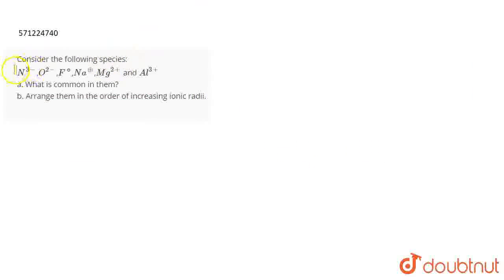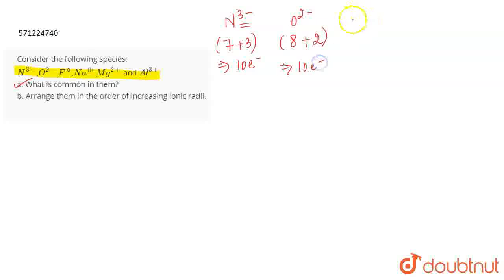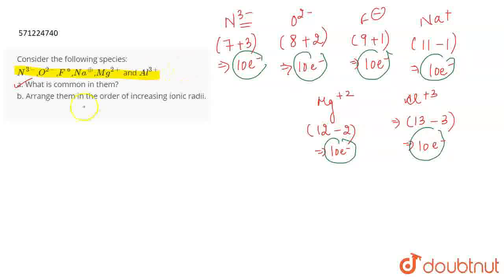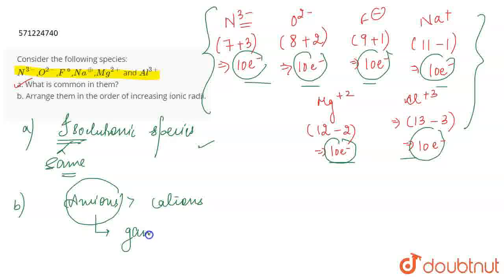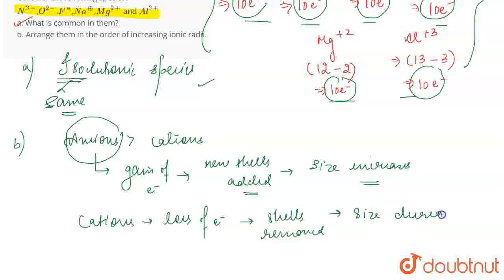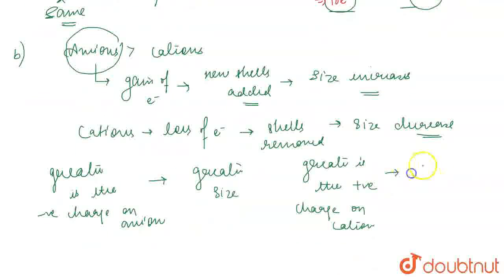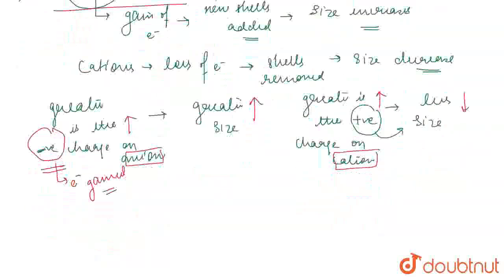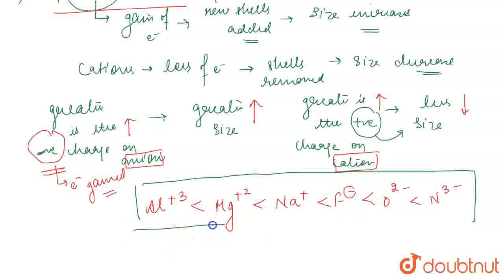Consider the following species: N^(3-),O^(2-),F^(ө),Na^(o+),Mg^(2+) and Al^(3+) a. What is commo...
Consider the following species: N^(3-),O^(2-),F^(ө),Na^(o+),Mg^(2+) and Al^(3+) a. What is common in them? b. Arrange them in the order of increasing ionic radii.
Class: 11
Subject: CHEMISTRY
Chapter: CLASSIFICATION OF ELEMENTS AND PERIODICITY IN PROPERTIES
Board:CBSE

👉 Have Any Query? Ask Us.